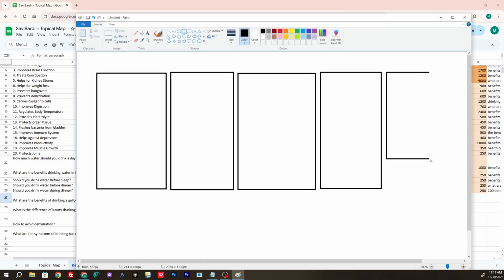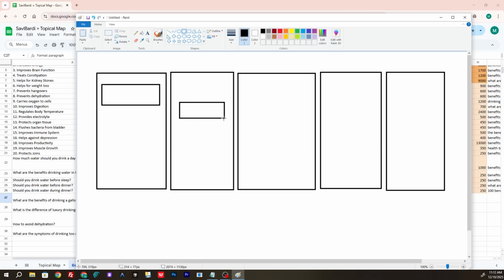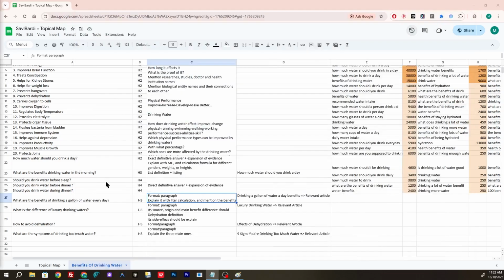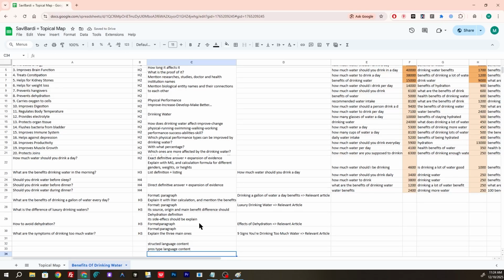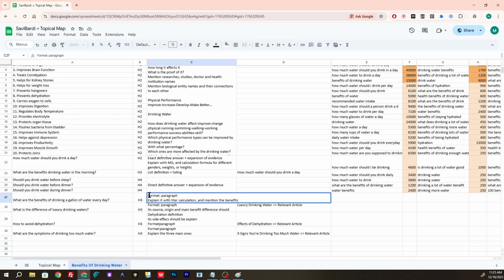Semantic SEO Course By Muhammad Saad Lecture #40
Upleadseo.com

This is Not Mine Project.